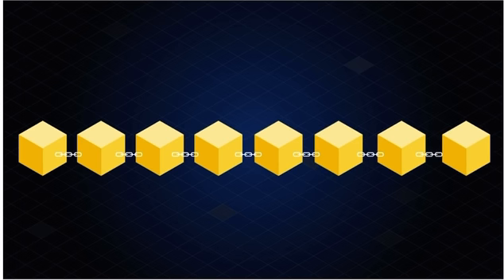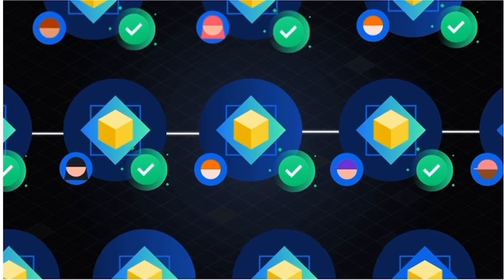Introduction to blockchain technology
This module will give you a high-level overview of blockchain technology. You will learn what distributed ledger technology is, what a block is, how hashing works, and how blocks are connected.